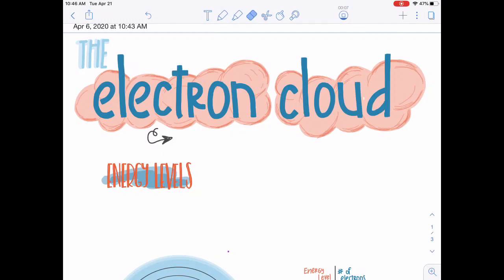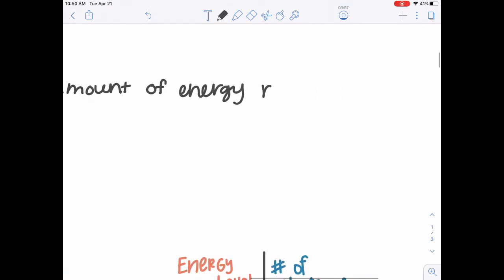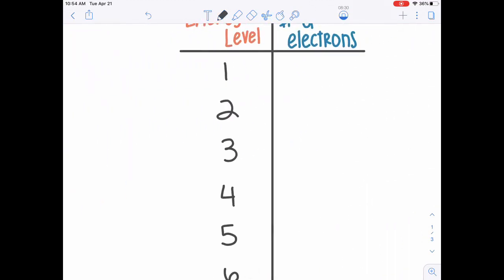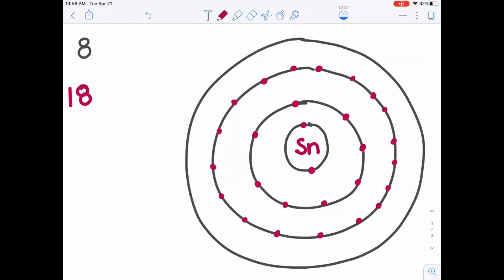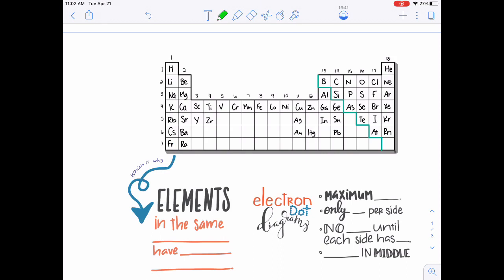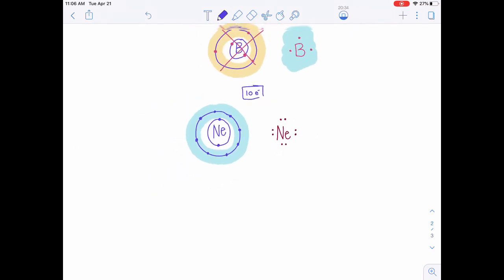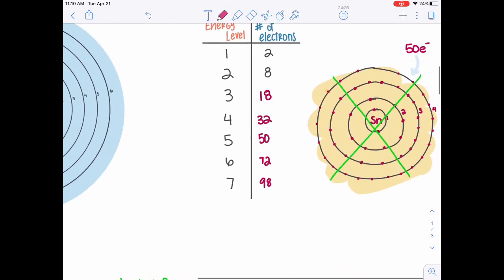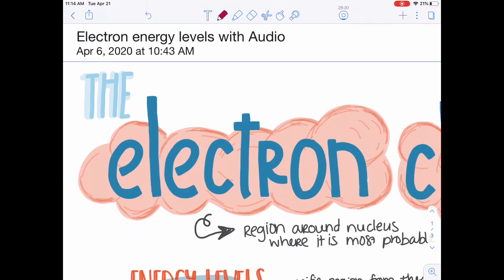The Electron Cloud